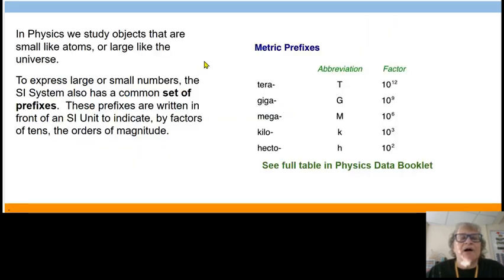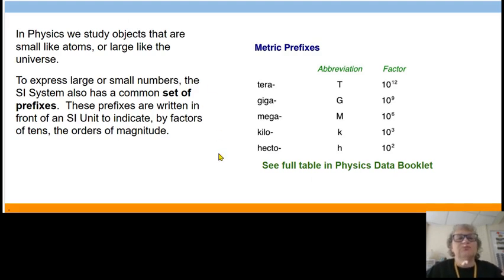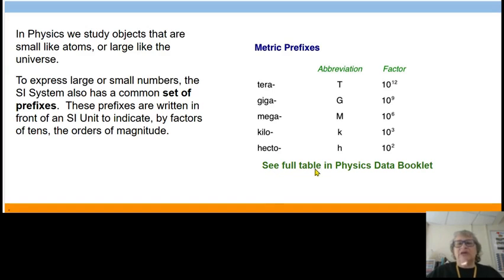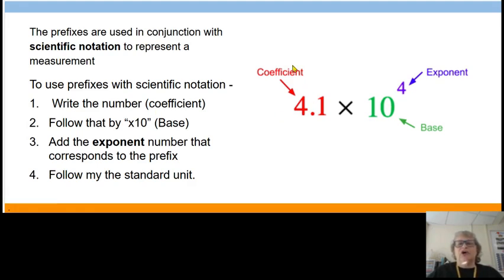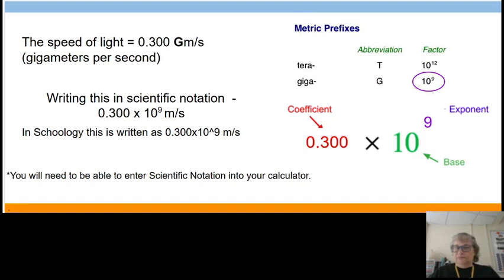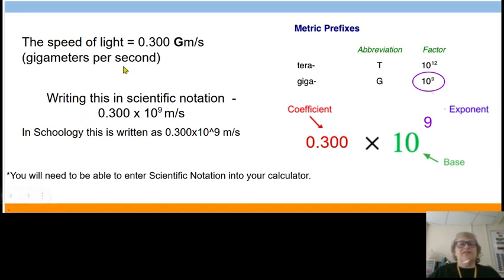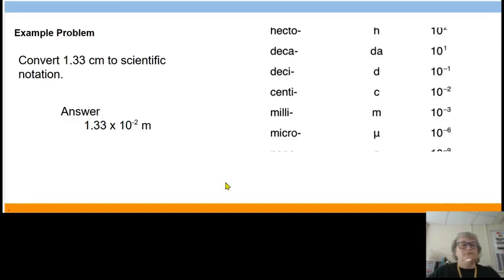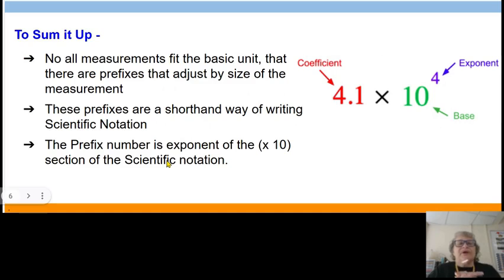1.2 Scientific Notation